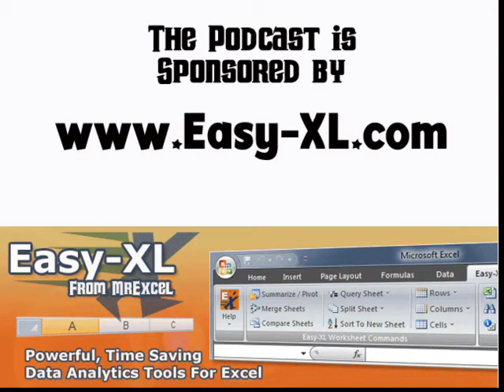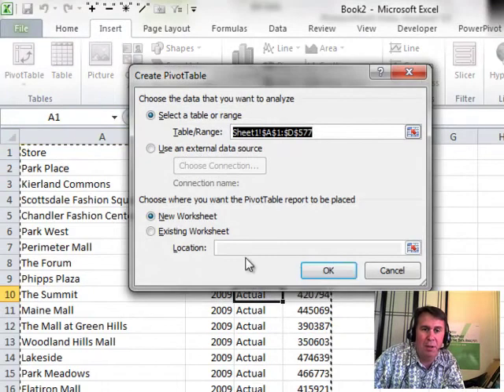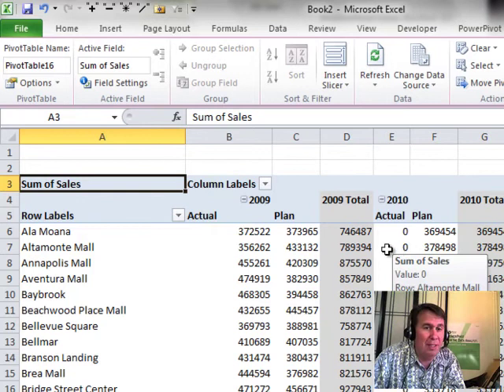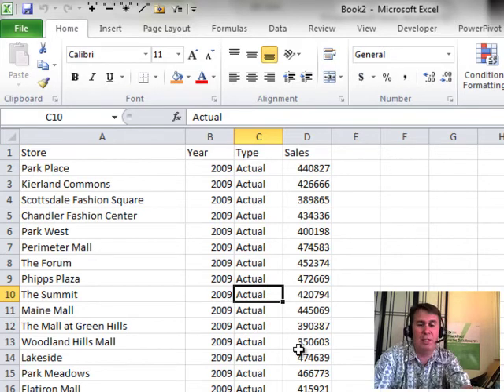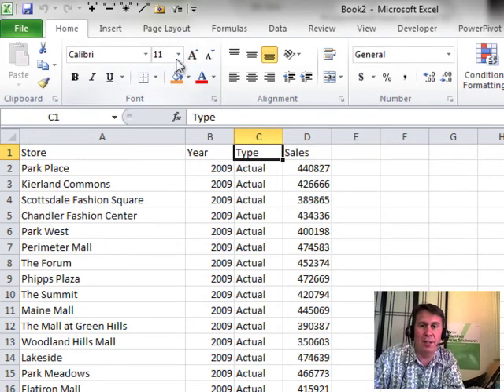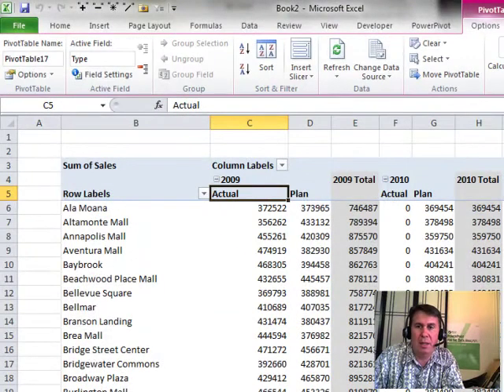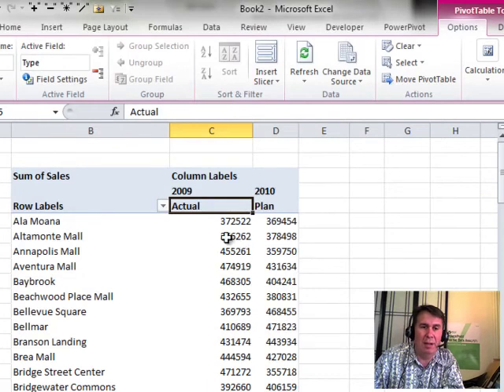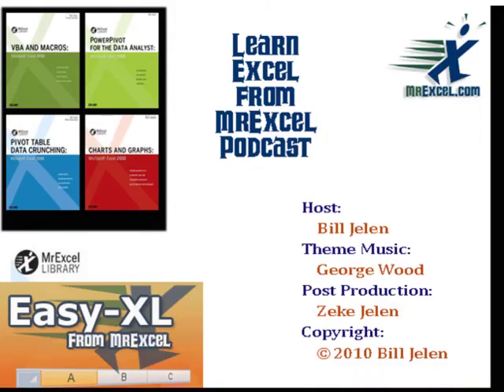Excel - PowerPivot Data Analyst 12 - Asymmetric Reporting - Episode 1211.012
Microsoft Excel Tutorial: Unlock Named Sets in Excel Pivot Table.

Welcome back to the MrExcel netcast. In this episode, we will be diving into chapter 12 of PowerPivot for the Data Analyst, focusing on Asymmetric Reporting. As a data analyst, this topic is one that has personally driven me insane, and I am excited to share with you a solution that will make your reporting process much smoother.

In a regular Pivot table, we often have data that is categorized by different types, such as "Actual" and "Plan". However, when we try to create a Pivot table that shows the data for a specific type in one year and a different type in another year, it becomes a nightmare. The total column adds up both types, making it impossible to show the data in the desired format. This is where Microsoft's Name Sets feature comes in to save the day.

Unfortunately, Name Sets only work with OLAP data, which can be frustrating for those of us who work with regular data sets. However, there is a workaround. By using PowerPivot to create an OLAP dataset from our regular data, we can then utilize the Name Sets feature to create an asymmetric report. This may seem like overkill for a small data set, but it is a reliable solution that will save you time and frustration in the long run.

To demonstrate this process, we will be using a small data set of less than 400 rows. We will first create a linked table using the "Format as Table" feature, and then use PowerPivot to create an OLAP dataset. From there, we can create a Pivot table and use the Name Sets feature to select the specific data we want to display. This will result in a clean and organized report that accurately reflects the data we want to show.

I am thrilled that Microsoft has added this feature to Excel 2010, but it is frustrating that it is only available for OLAP Pivot tables. However, with PowerPivot, we can easily convert our regular data into an OLAP dataset and take advantage of this useful feature. This is just one example of how PowerPivot can enhance your data analysis and reporting capabilities.

Thank you for tuning in to this episode of the MrExcel netcast. I hope this tutorial has been helpful and will make your reporting process smoother and more efficient.

Table of Contents:
(00:00) Asymmetric Reporting
(00:23) Creating a Regular Pivot Table
(01:02) Limitations of Regular Pivot Tables
(01:19) Introduction to Name Sets
(02:02) Using PowerPivot to Create Name Sets
(03:24) Creating a Real-Time Pivot Table with Name Sets
(03:56) Clicking Like really helps the algorithm

This video answers these common search terms:
Actual and Plan
Asymmetric Reporting
Format as Table
Insert PivotTable
Name Sets
OLAP data
PowerPivot for the Data Analyst chapter 12
Refreshable Pivot table
Regular Pivot tables
Store, Year, Type

Say that you want to report actuals from last year and budget from this year. Regular pivot tables can't do that. Starting in Excel 2010, OLAP pivot tables can do that. But, that doesn't help you if you have regular old Excel data instead of OLAP cubes. However...take your regular Excel data through PowerPivot and it turns into an OLAP Cube! Thus, Named Sets become an option.

Chapter 12 makes me want to run every single data set through pivot table. I need to turn back to Chapter 3 to remind myself of why not to do that...